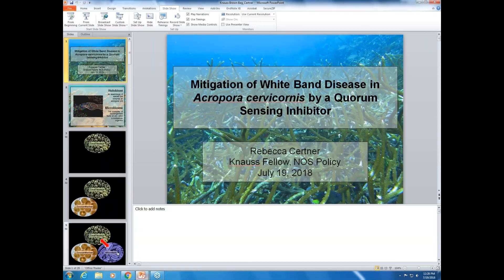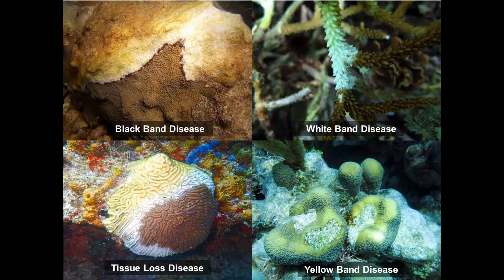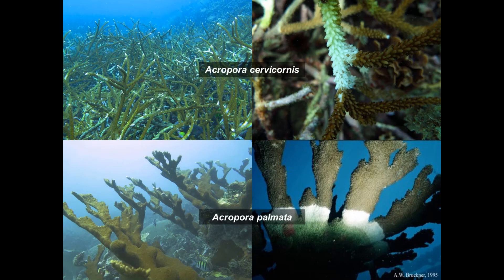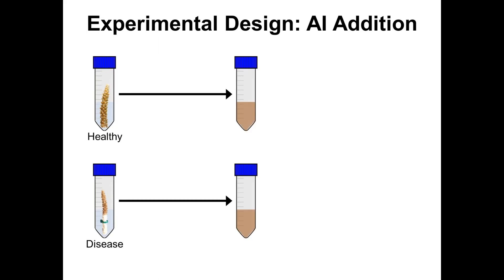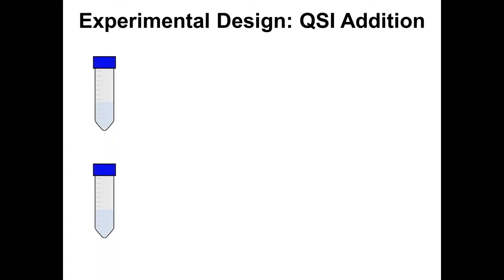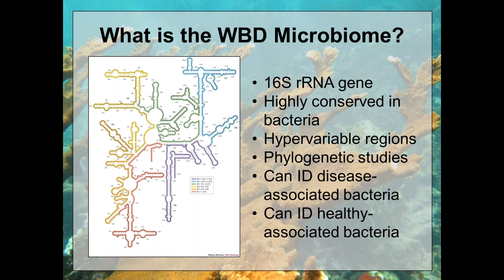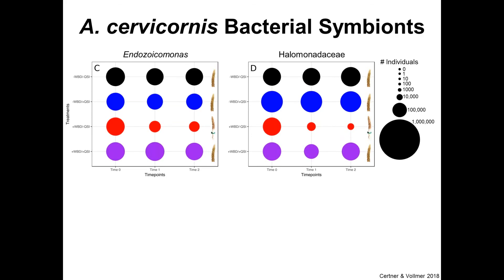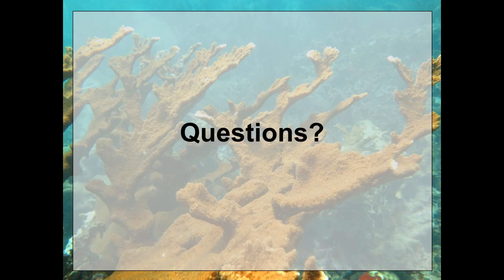Mitigation of White Band Disease in Acropora cervicornis by a Quorum Sensing Inhibitor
Presenter: Rebecca Certner, NOS Policy and Constituent Affairs Division, Knauss Fellow

Abstract: Among the greatest threats to global coral reef health are coral epizootics, which are increasing in frequency and severity. In particular, white band disease (WBD) has devastated Caribbean acroporid populations since its initial outbreak in 1979. However, despite its widespread and devastating effects, the etiology of WBD remains largely uncharacterized.

Here we examine the role of quorum sensing (QS) within bacterial communities associated with WBD-infected A. cervicornis. QS refers to the phenomenon in which bacterial gene expression is regulated in response to changes in population density. This is accomplished through the secretion and detection of signaling molecules called autoinducers. Microbial communities isolated from WBD-infected A. cervicornis were exposed to QS inhibitor (an autoinducer antagonist) and then dosed onto healthy test corals. WBD-associated bacteria supplemented with QS inhibitor lost the ability to transmit disease whereas all A. cervicornis exposed to uninhibited (i.e. control) WBD bacterial communities became infected within two days.

In order to determine the species influenced by the addition of QS inhibitor, bacterial samples were taken from each test coral at three time points: (T0) pre-dosing (T1) post-dosing at 12 hours and (T2) post-dosing at 24 hours (after WBD symptoms appeared in control corals). Microbial 16S V3-V4 rRNA metagenomic sequencing and multivariate analyses were then used to identify shifts in the bacterial communities between QS-inhibited and uninhibited WBD-associated bacterial communities.